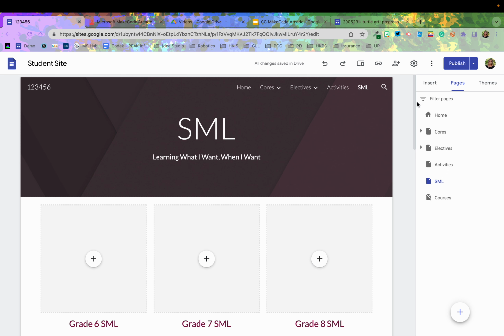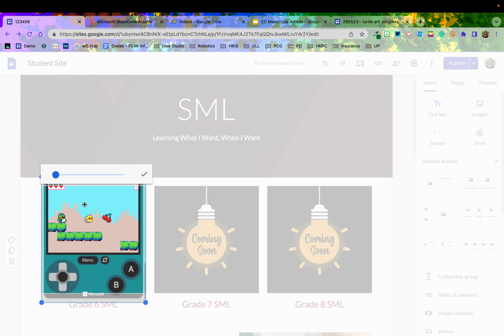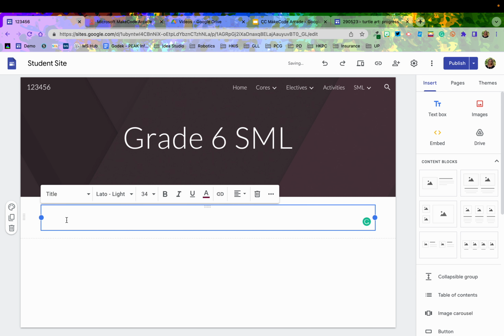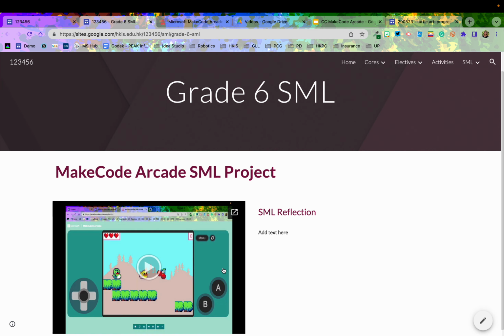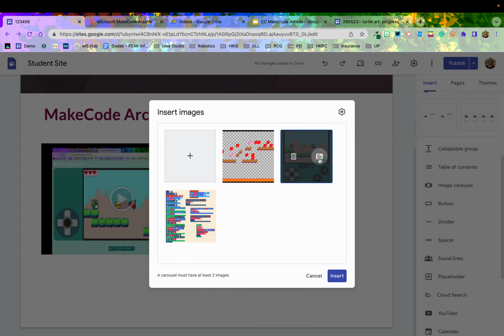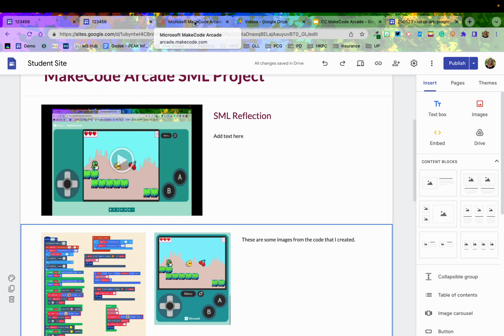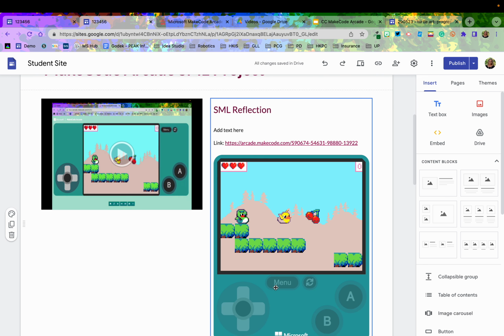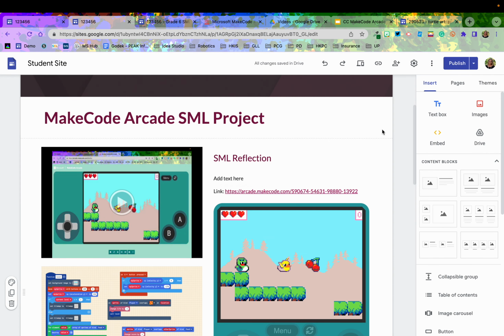Updating Google Site for SML Project